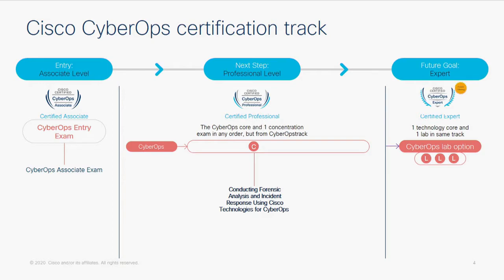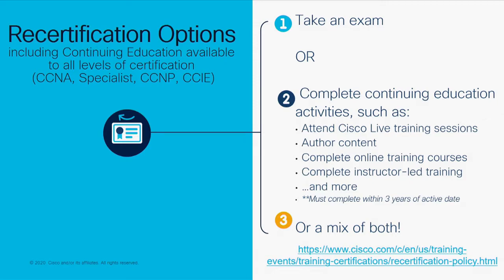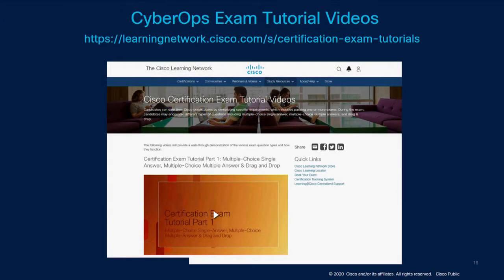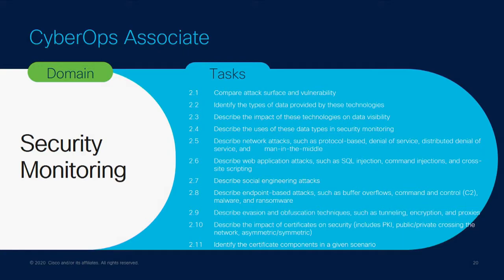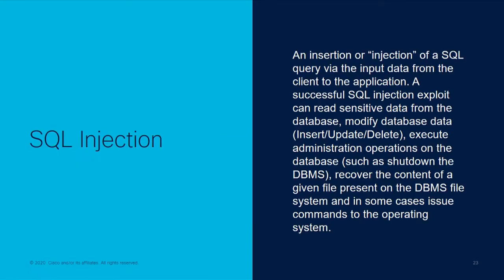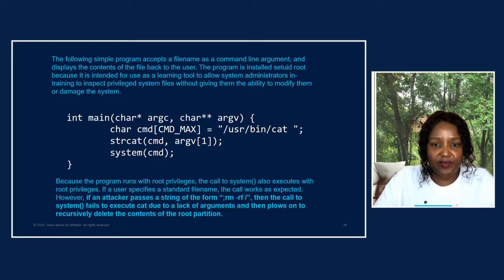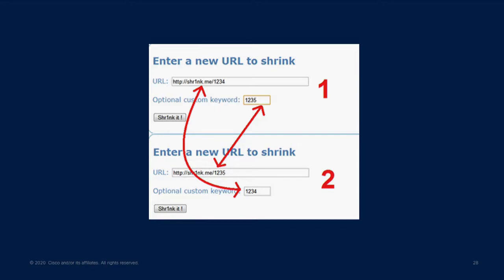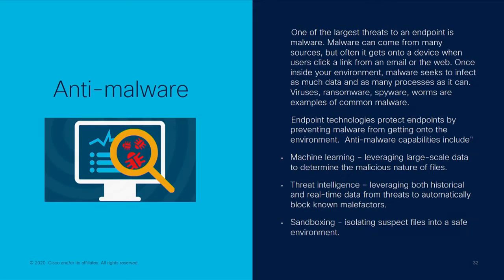Getting Acquainted with Security Monitoring and Host-based Analysis. [Episode 2]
The Cisco Certified CyberOps Associate is the best way to validate your skills and real-world knowledge, helping you grow and succeed in a cybersecurity career.

Sincerely,

Learning@Cisco